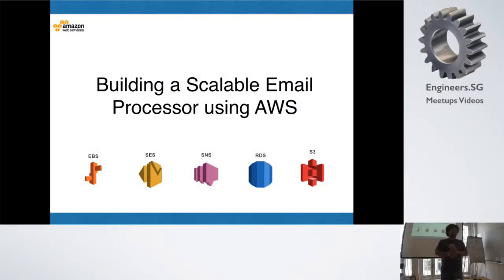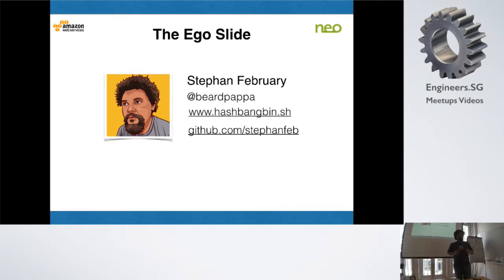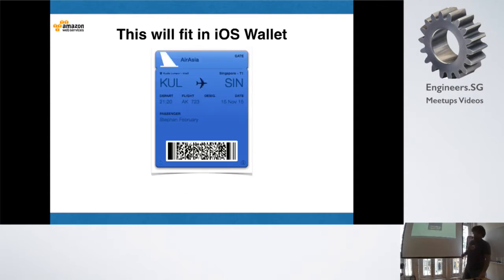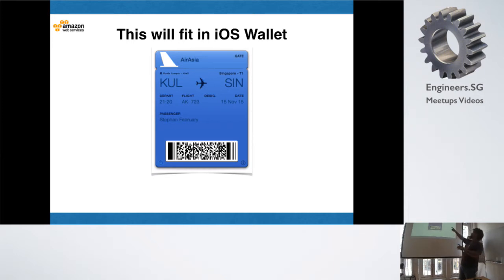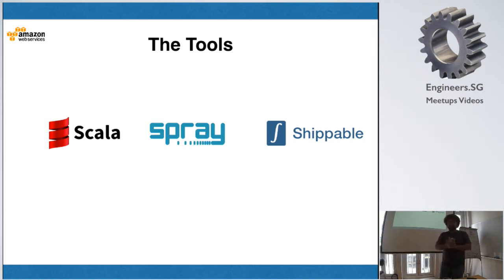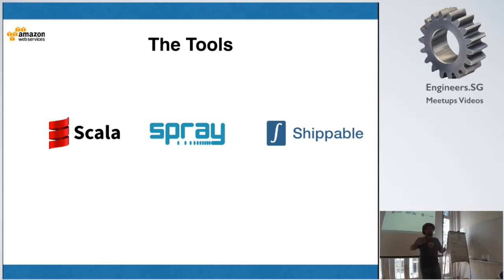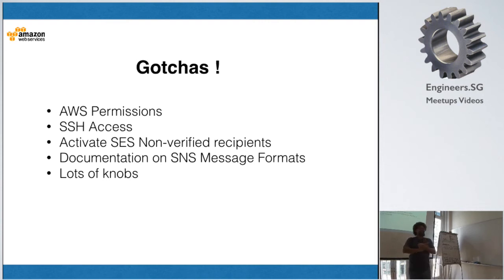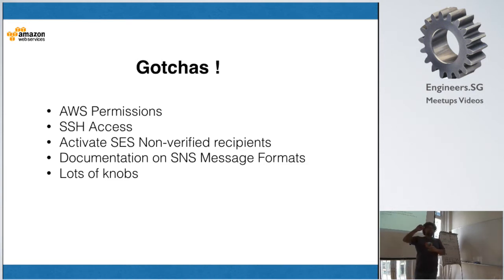Building Scalable Email Processor with AWS - Neo Tech Talks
Speaker: Stephan February, Neo Innovation (@beardpappa)